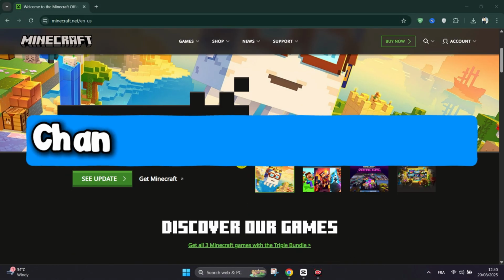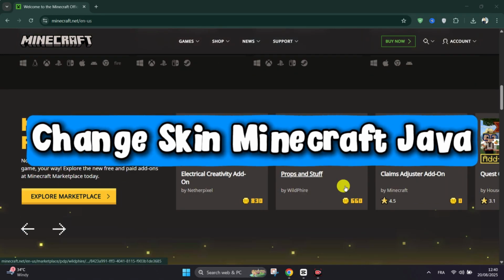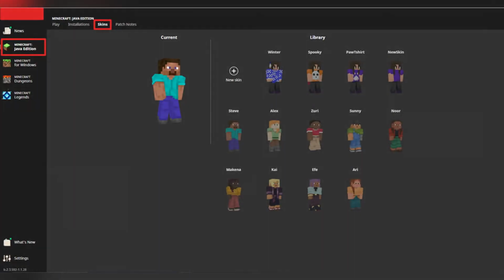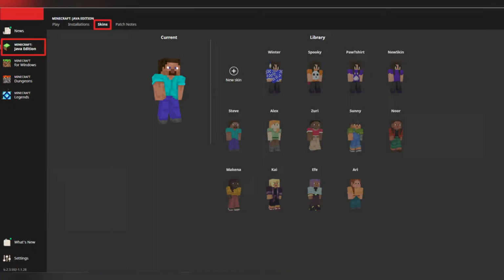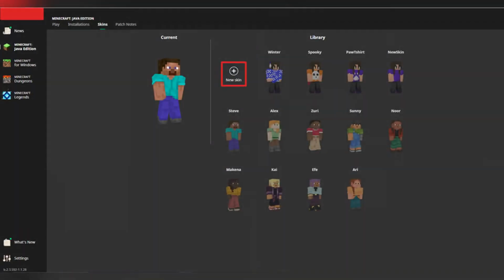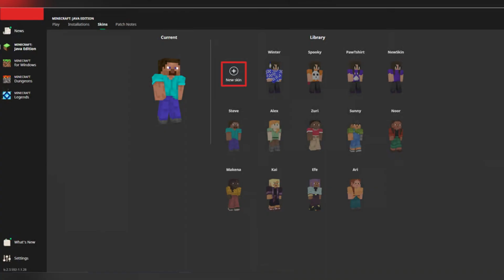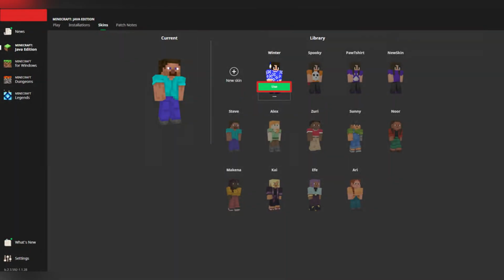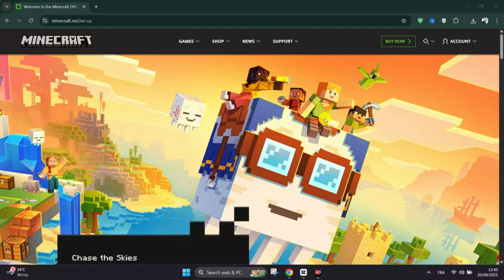How To Change Skin in Minecraft Java| Step-by-Step Guide for Custom Skins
🎮 Want to personalize your Minecraft Java experience with a custom skin? This 2025 tutorial walks you through the easiest ways to change your skin in Minecraft Java Edition! 🌟🖼️ Learn how to:
🔄 Download and install new skins from trusted websites like Skindex or Minecraft Skins
🖥️ Upload your skin directly into Minecraft launcher via the "Skins" tab
🎨 Create your own unique skin using skin editors and design tools
⚙️ Use third-party tools for advanced customizations and skin packs
🔄 Switch skins quickly to match your mood or theme
💾 Save and back up your favorite skins for easy re-application
Whether you want to look like a superhero, character, or your favorite YouTuber, updating your skin is simple and fun! Perfect for MC veterans and new players alike. 💬✨